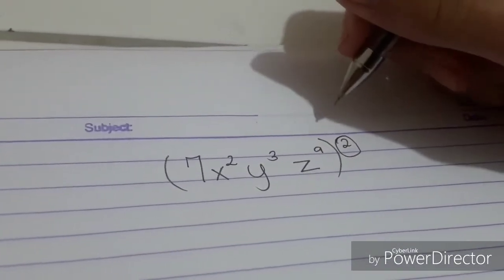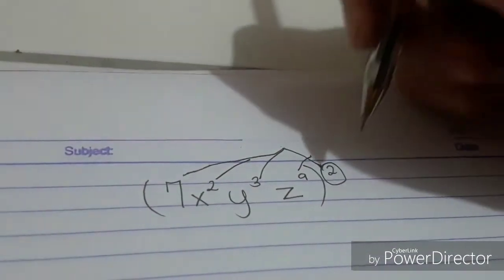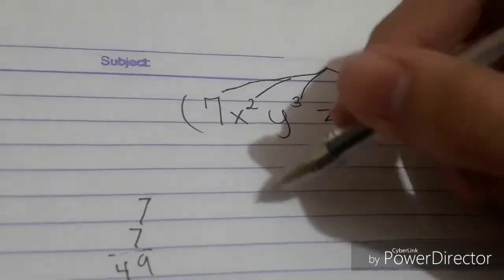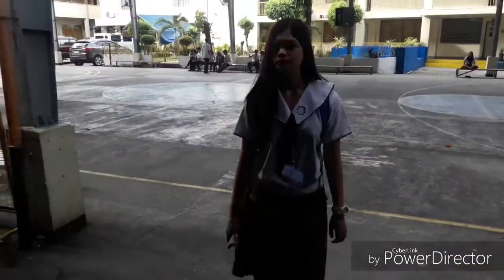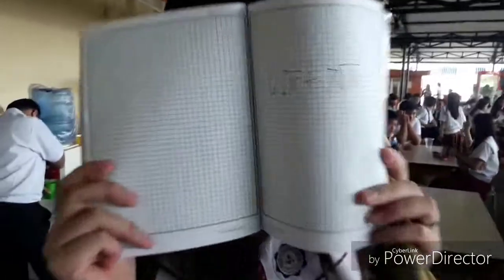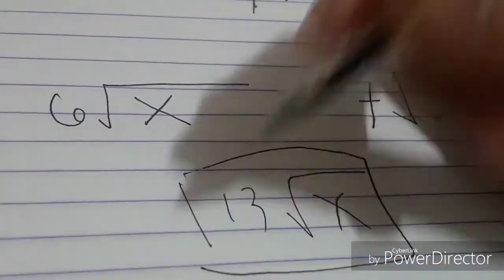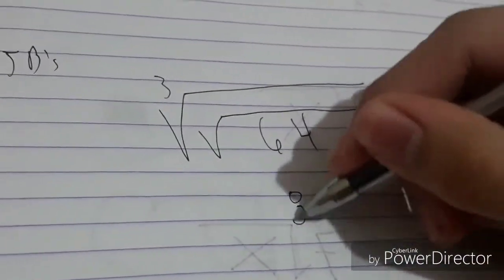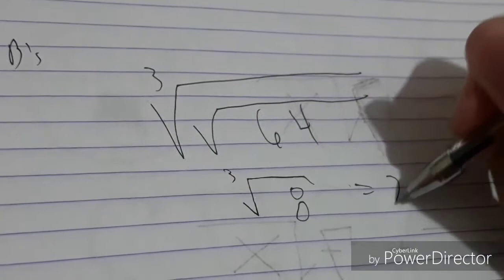Try not to sleep challenge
My voice is so boring 😂😂😂